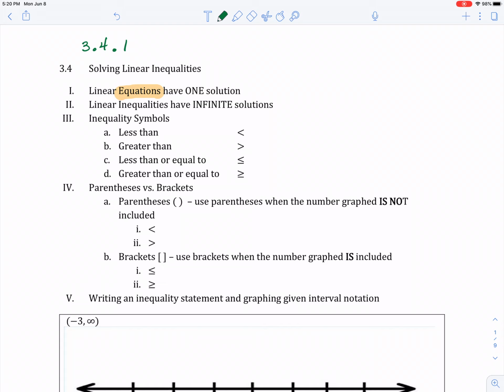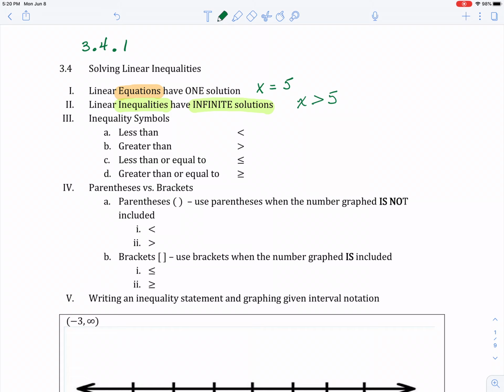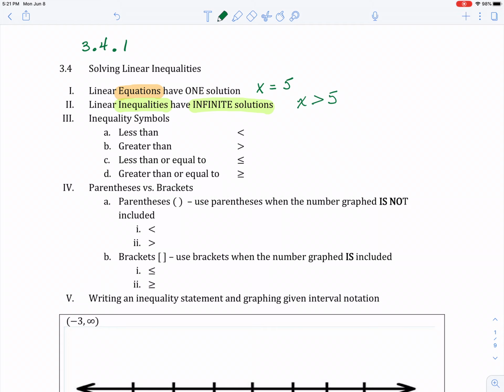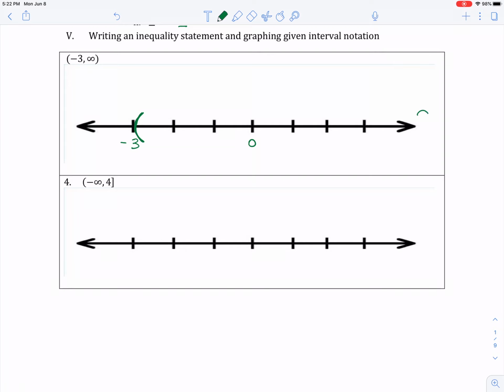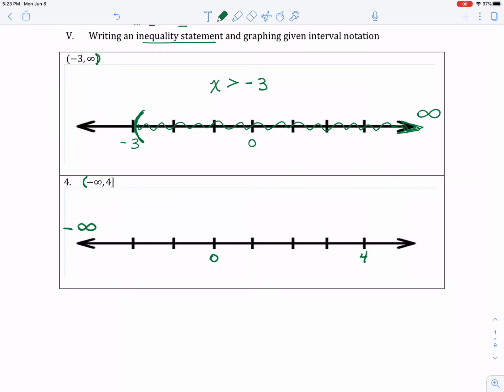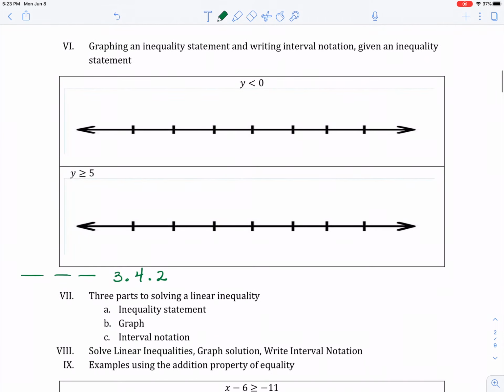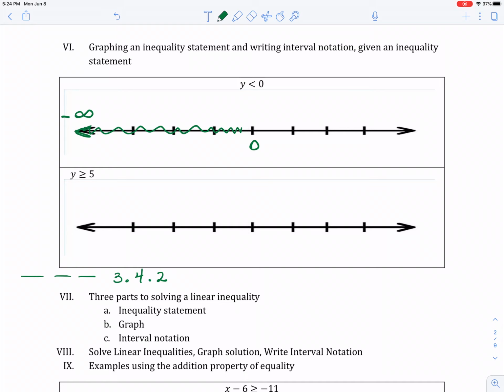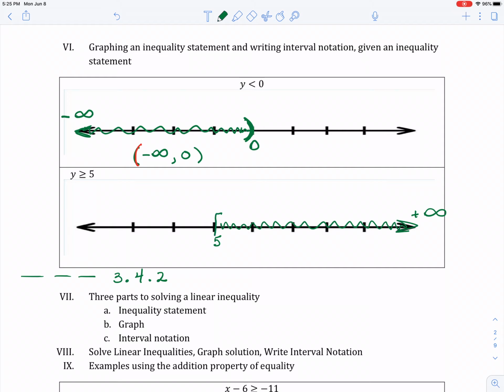9.7 A / 3.4.1 Notation for Inequalities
Symbols, Inequality Notation, Graphing Inequalities, and Interval Notation